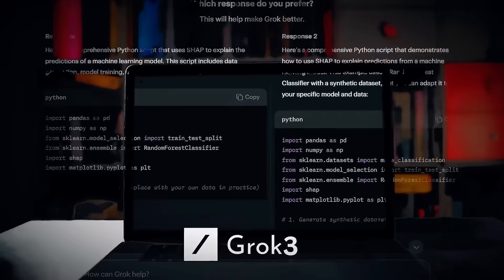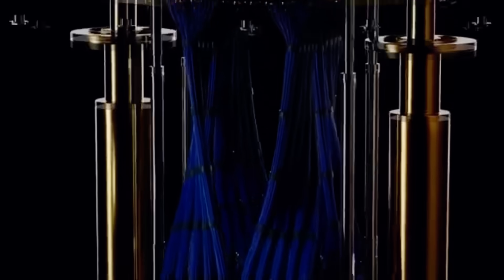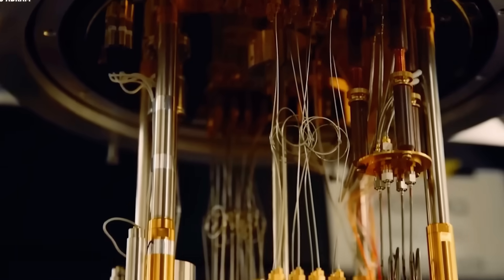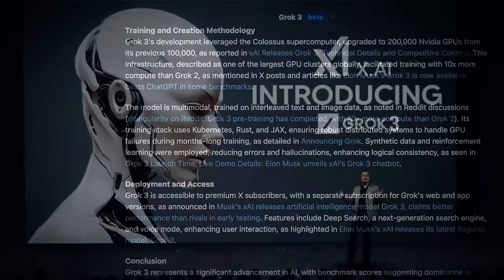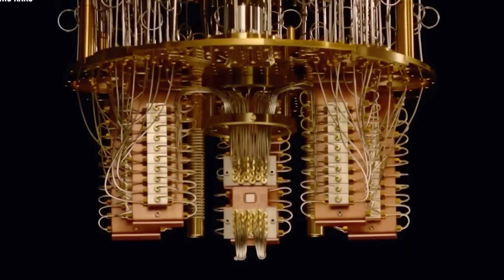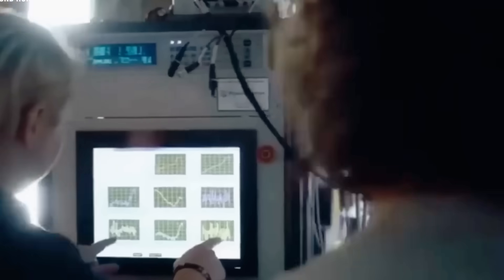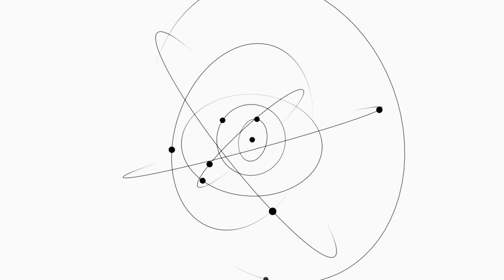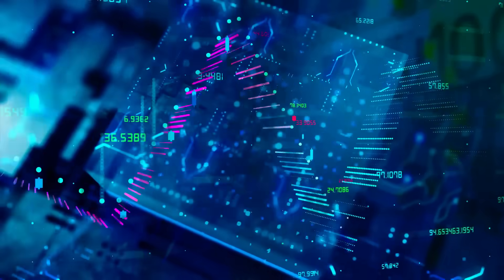What Grok 3 Found Embedded in Majorana 1's Output Left Scientists Speechless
What if Elon Musk’s Grok 3 just found a hidden message buried in quantum data... sent from deep space?

When NASA’s Voyager 1 began transmitting strange static in 2023, most dismissed it as a glitch from aging tech. But when Microsoft’s Majorana 1 quantum computer processed the signal—and Grok 3 analyzed the output—everything changed.

⚠️ What they uncovered was not noise. It was structure. And possibly... a reply.
🔢 Prime numbers in alien base systems
📐 Geometric spirals through quantum dimensions
🧮 Altered constants like pi and c—slightly off from our own
📡 Coordinates hidden inside multi-dimensional math
💬 A coded looped message, possibly a cosmic handshake

And the biggest shock? The structure mirrors the Arecibo message sent from Earth in 1974—transformed, like someone is replying using our own format.

Infrared scans of the targeted star region revealed energy anomalies... and structures not consistent with natural phenomena.

This isn’t sci-fi. This is where quantum computing, AI, and deep space data converge. And what emerged might be the first step toward First Contact.